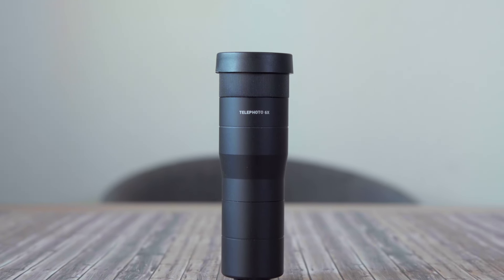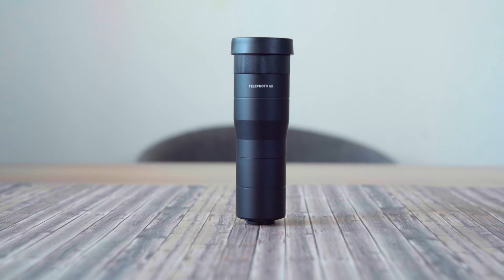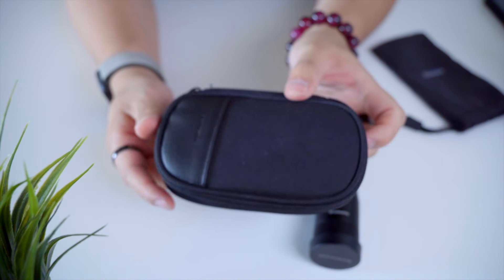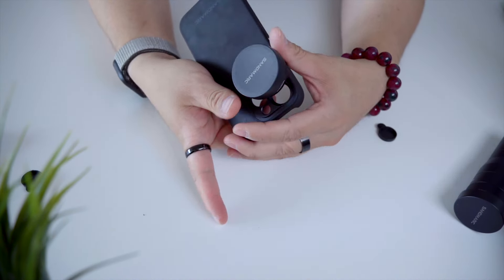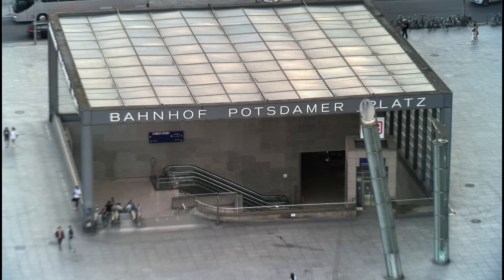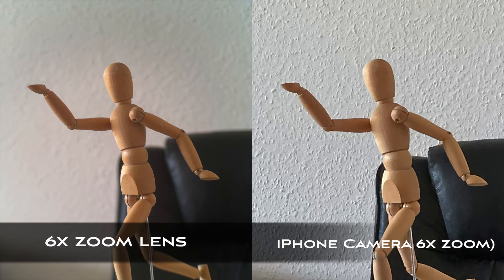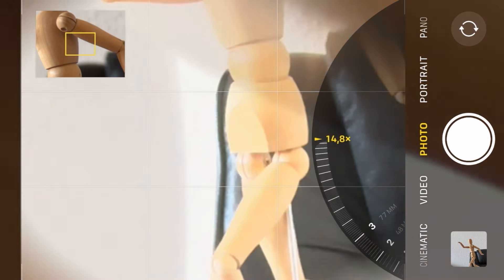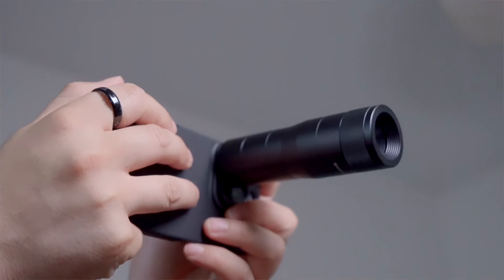As good as it looks? 6x zoom Lens for iPhone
Hey Guys! I got the chance to make a review of this tele lens for iPhone from @Sandmarc, thanks a lot! It´was quite interesting to review and test this lens, in this video you can see some photo comparisons of the iPhone camera and the one with the tele lens.

Sandmarc Equipment